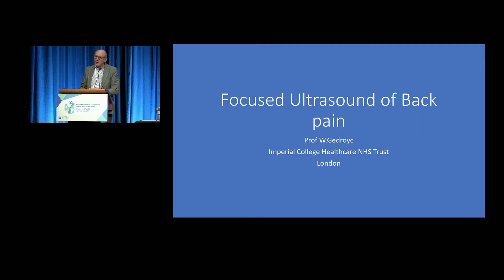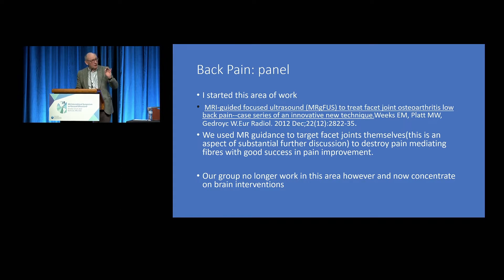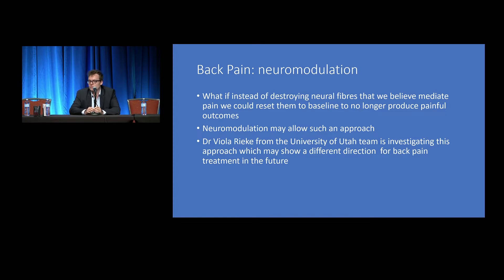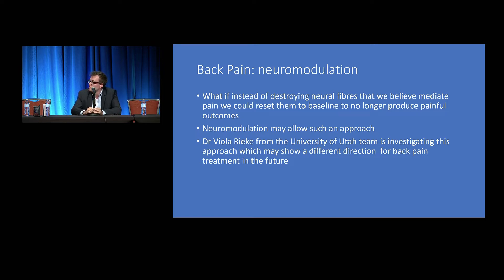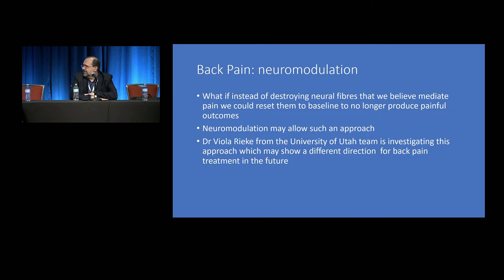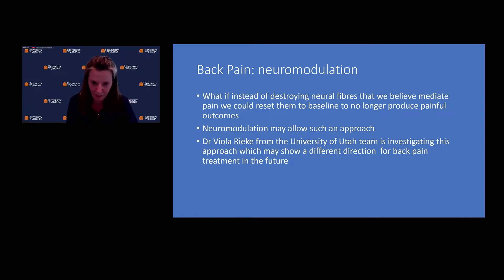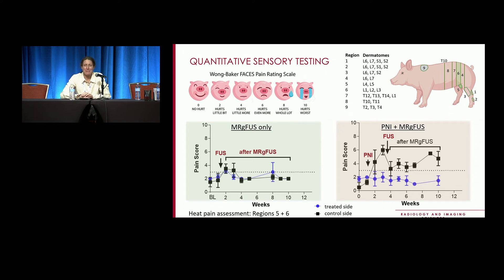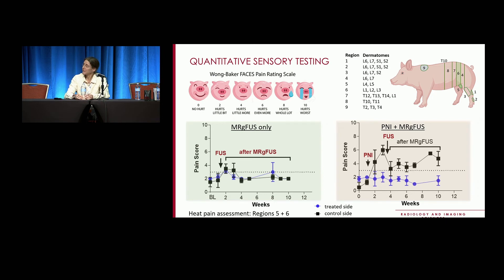Back Pain (2022)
This panel discusses the current clinical landscape and different focused ultrasound mechanisms of action and devices used to treat back pain.